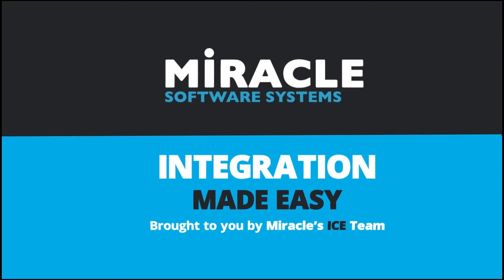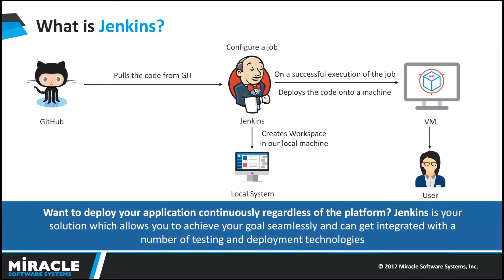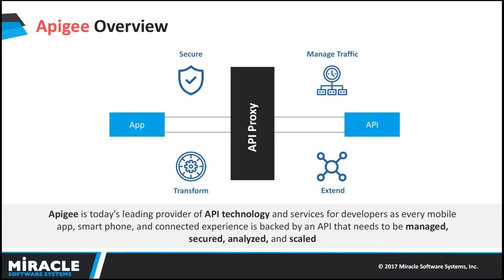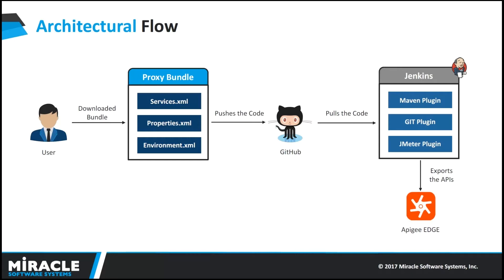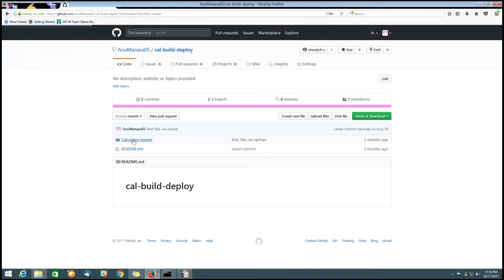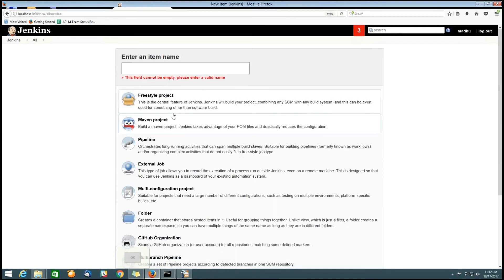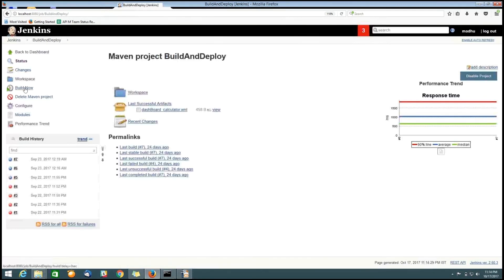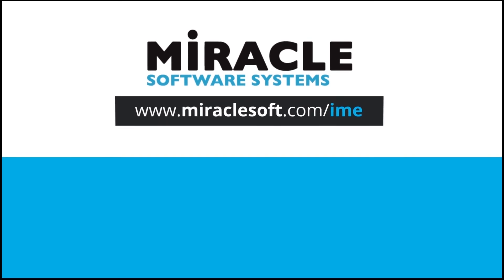Enabling Agile APIs with Apigee, Jenkins and GitHub | Integration Made Easy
Today’s consumers demand satisfaction in digital experiences and expect changes right away. To deliver such a fast-paced experience, where changes are flexible and can be made within hours and not months, organizations are adopting an API first approach. But will adopting APIs itself make your development cycle agile? Probably, but what if your teams are not able to deliver the APIs at the pace that is needed, what if testing is manual and takes too long (or) deployment is on-hold for a few days. Come and learn how you can automated the build and deploy cycles of your Apigee APIs with Jenkins.